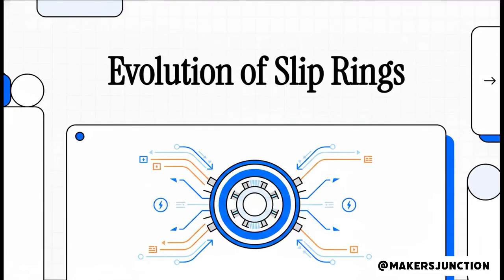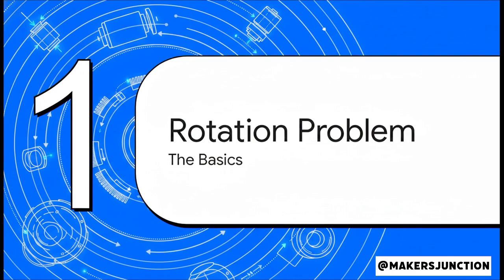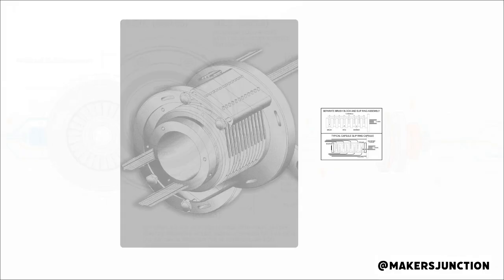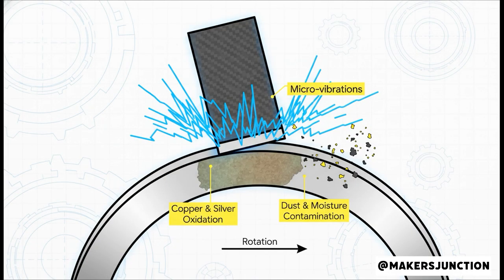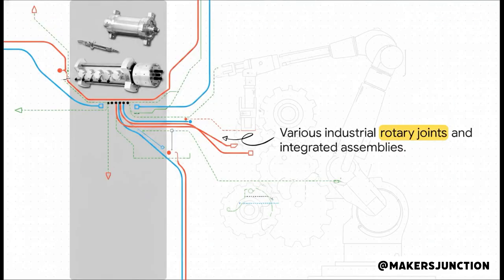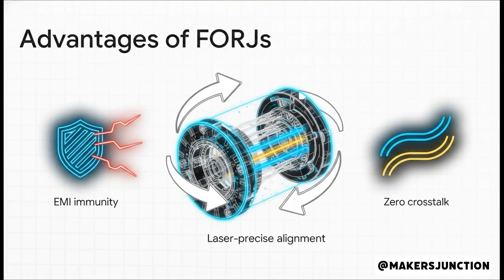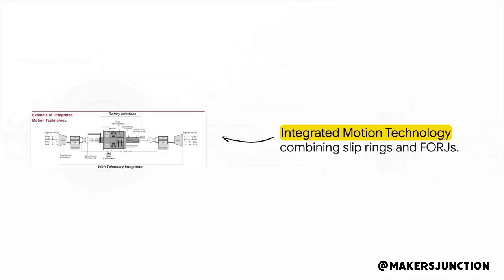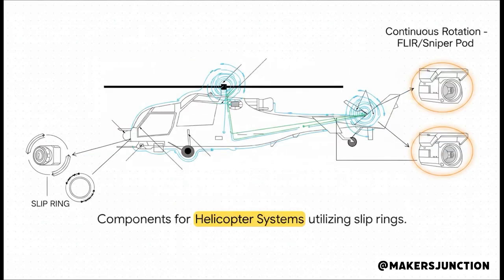Evolution of Slip Rings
Discover the fascinating evolution of slip rings, a crucial component in rotating systems, from their humble beginnings to modern advancements. Learn about the history, design improvements, and innovative applications of slip rings in various industries, including robotics, renewable energy, and industrial automation. Explore how slip rings have transformed to meet the demands of emerging technologies and the role they play in enabling efficient and reliable rotation. Get insights into the latest trends and future prospects of slip rings, and understand their significance in shaping the future of rotational motion. Whether you're an engineer, researcher, or enthusiast, this video provides a comprehensive overview of the evolution of slip rings and their impact on modern technology.